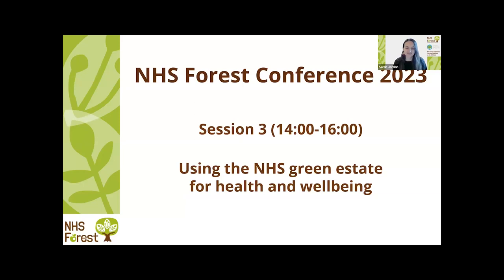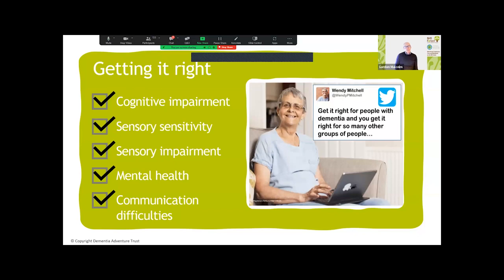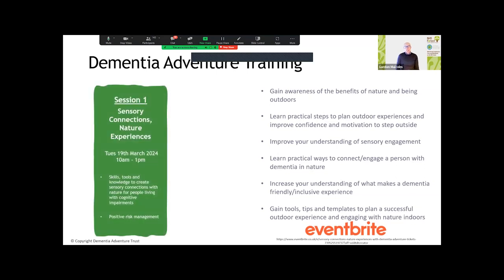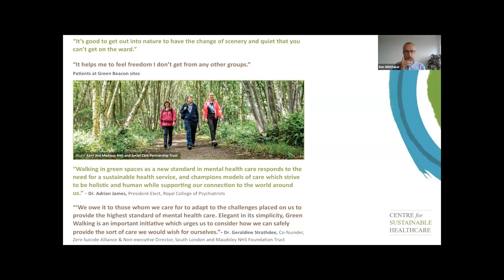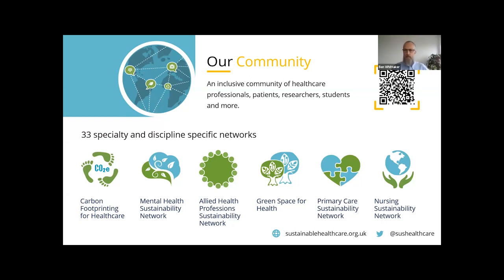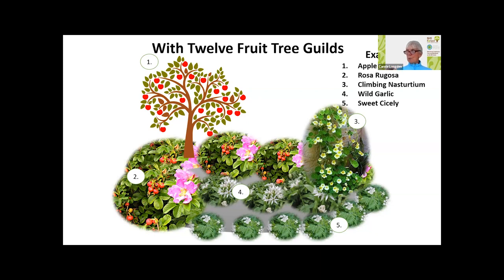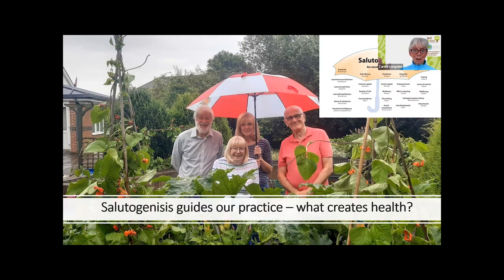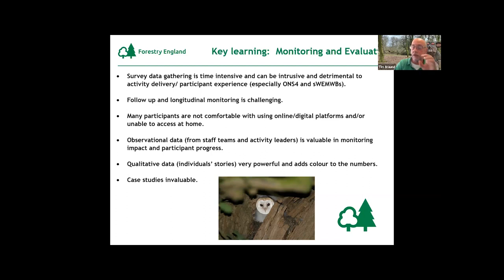NHS Forest conference 2023 - Session 3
NHS Forest conference 2023 - Session 3 - Using the NHS green estate for health and wellbeing

In this session we turn to accessibility and the use of the green estate for health and wellbeing.

We consider how to design spaces in an inclusive way; learn from experiences outside the health sector; and hear from those working on hospital sites about how they have ensured their trees and woodlands can be utilised as a healthcare asset.

Chair: Helen Townsend, Forestry Commission.

Speakers include:

Gordon Malcolm, Dementia Adventure
Ben Whittaker, CSH’s Green Walking initiative
Carole Longden, Forest of Hearts
Tim Braund, Forestry England
Nick White, CSH’s Liverpool Nature Recovery Ranger